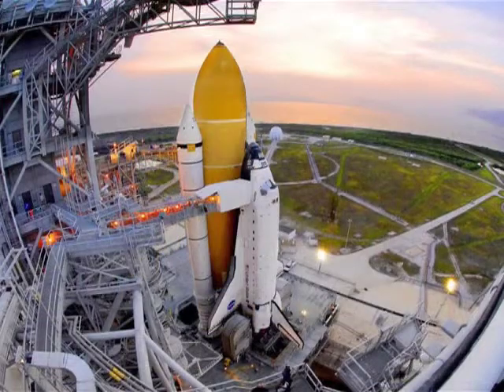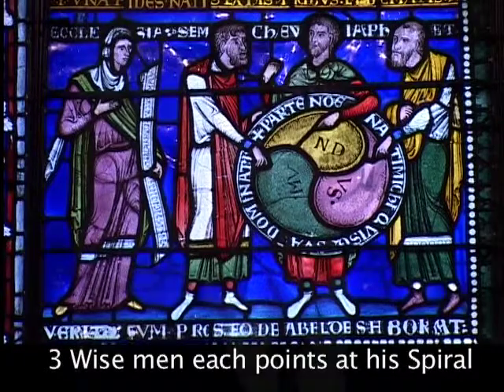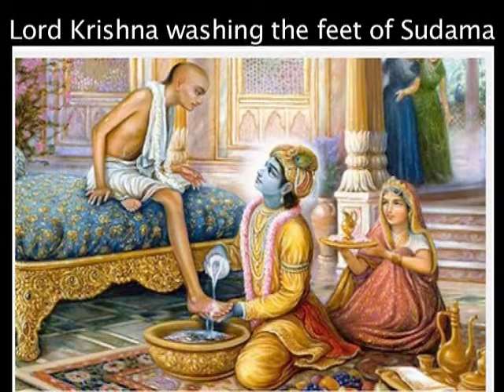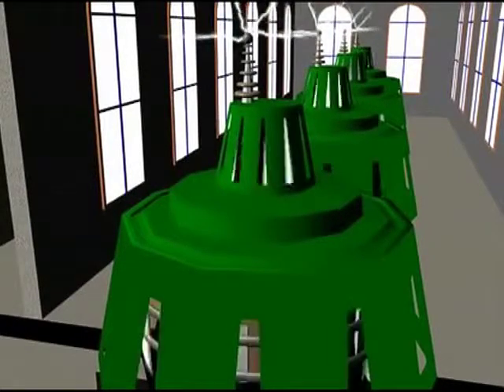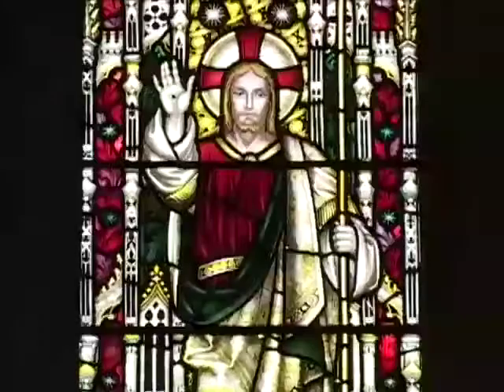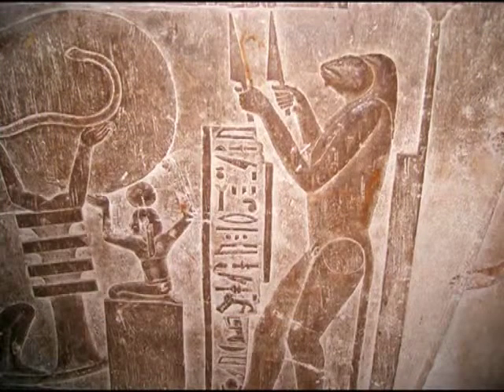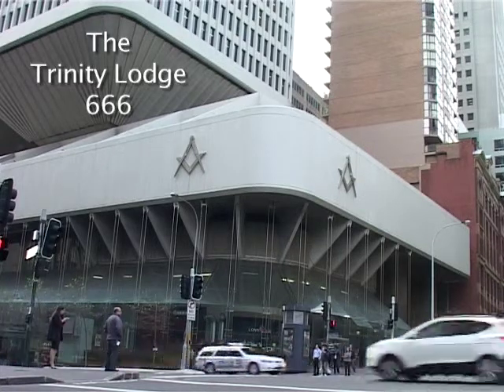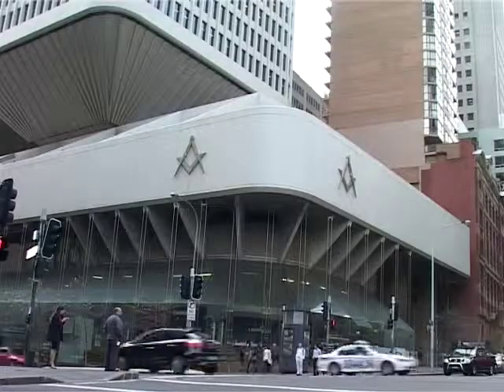Freemasons secret code Final episode 4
The final episode confirms that there was power sources back in ancient times, and that the Serpent was associated with bringing the knowledge to mankind. To conclude our story what will we do with free energy?